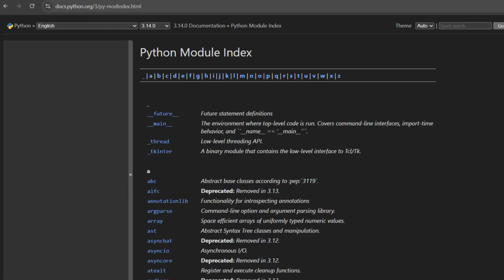Modules and Packages in Python Explained | Python Lecture 14 (Beginner to Advanced Guide)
Learn Modules and Packages in Python in the simplest way!
In this Lecture 14 of our Python series, we break down how modules work, how to create packages, how to import them, and how to structure your Python project professionally.

This video is perfect for beginners, students, and future Python developers who want to understand how real-world Python codebases are organized.

How to create your own module

Import statements (import, from … import, import as)

What is a Python package?

__init__.py explained

How packages work behind the scenes

Real project folder structure

Best practices for organizing Python files

Understanding modules and packages is the key to writing clean, reusable, and scalable Python code. This topic is also commonly asked in university exams, interviews, and coding tests.

🔗 My Full Python Playlist (Codexical)

A complete beginner-to-advanced Python journey.
Watch and level up your programming skills!

⏳ Timestamps